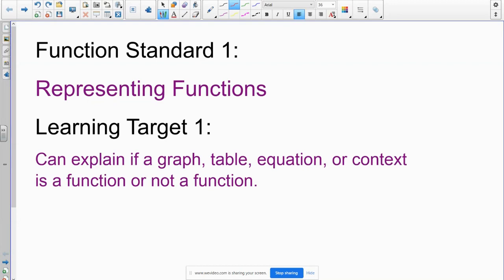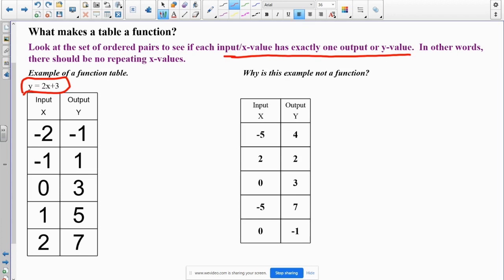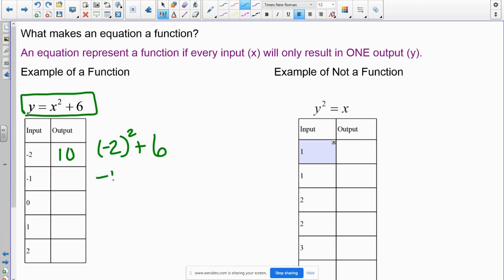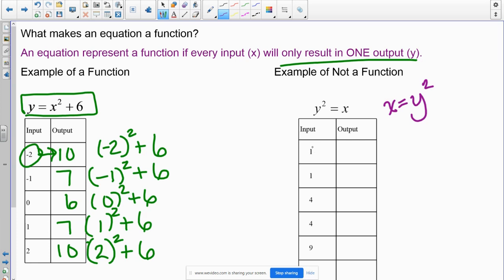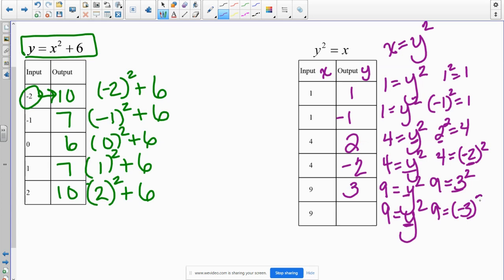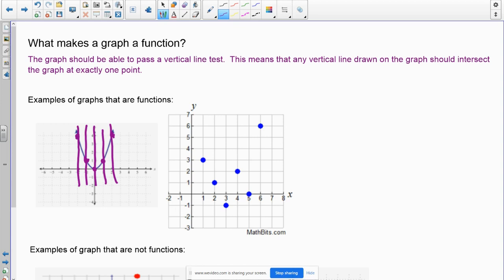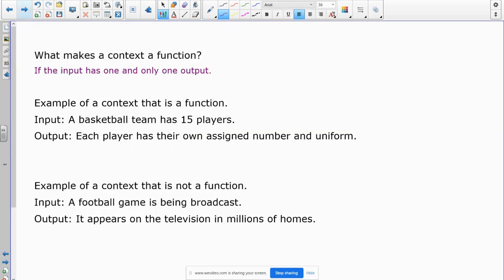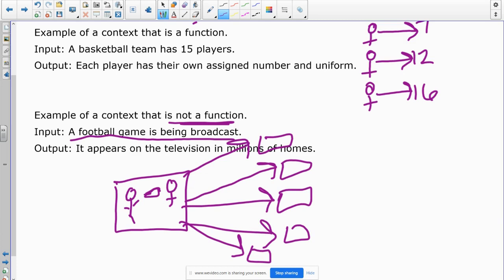F1 LT1 2020